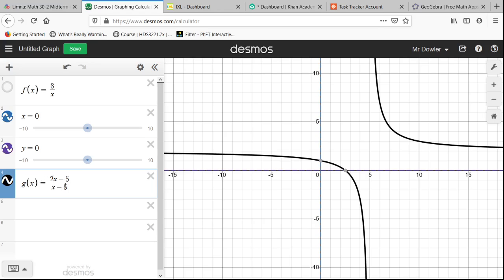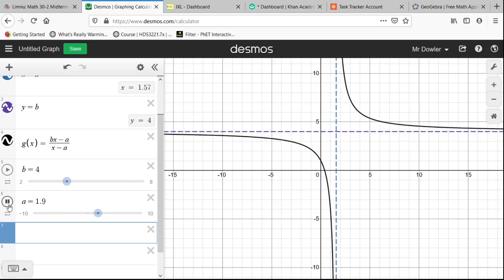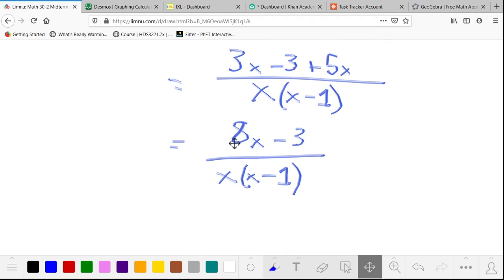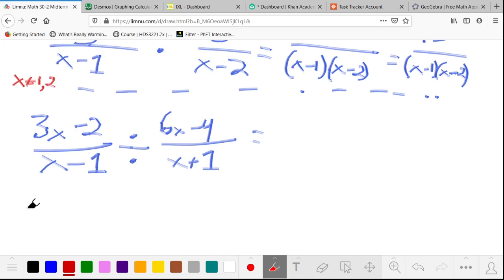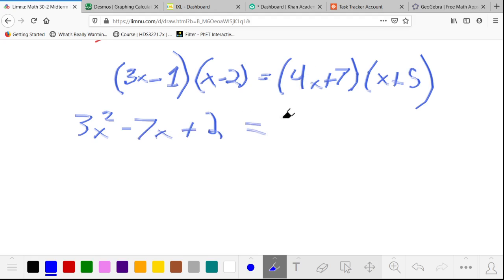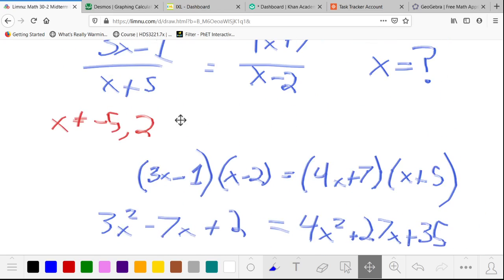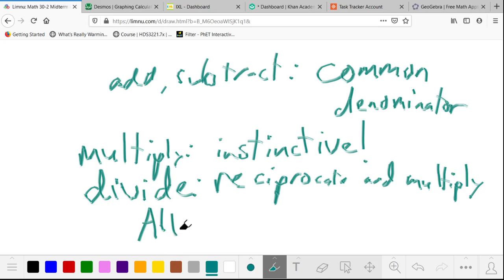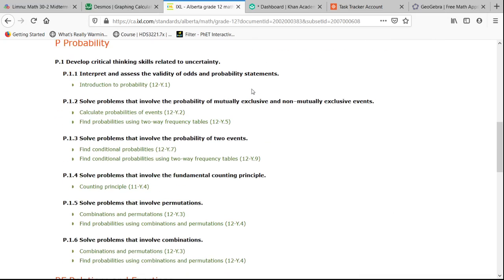Math 30-2 Midterm Review: Day 1 of 4 - RF2 and 3